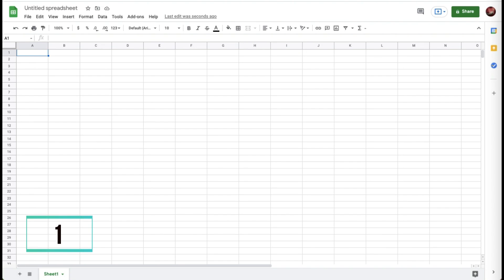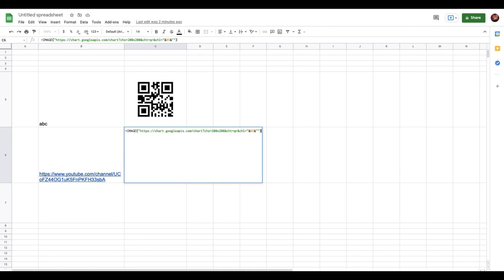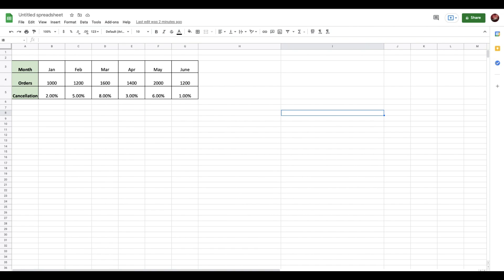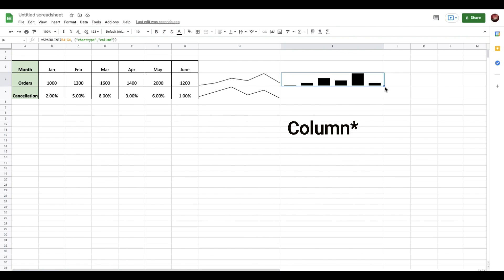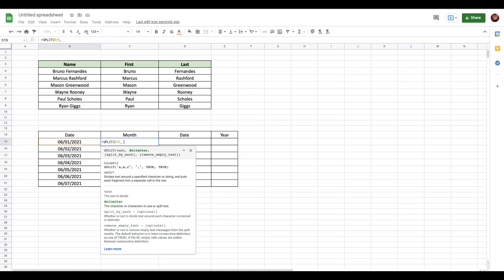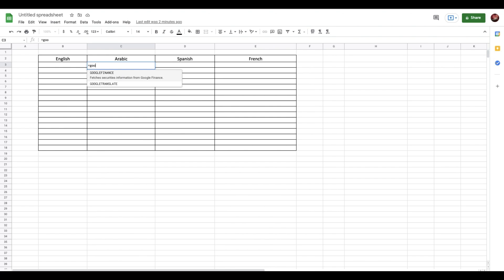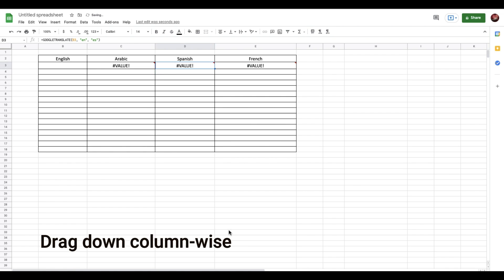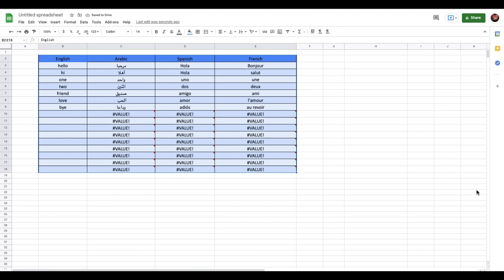USEFUL GOOGLE SHEETS TIPS & TRICKS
Hey guys,

I've been working predominantly on google sheets nowadays and decided to share some of the tricks and shortcuts I use to save time and make my data look more presentable. These are some very basic and easy to understand skills  and don't need a lot of practice.

Link for QR Code Function: " =image(" ", where F5 is the cell location for which QR code needs to be generated. This needs to be changed based on the cell where your data is located.
Link Credit - Simpletivity

Channel - MFCC - BACKGROUND MUSIC FOR VIDEOS